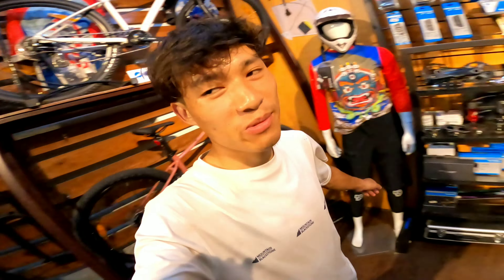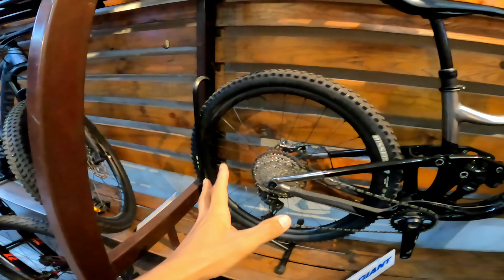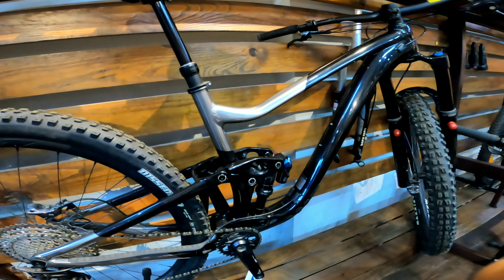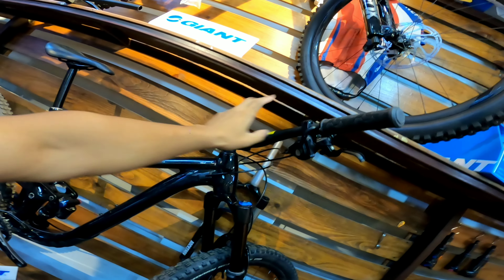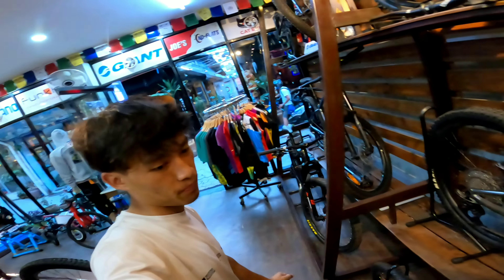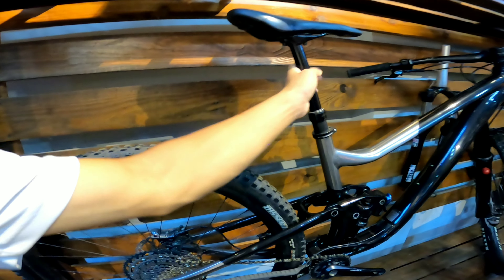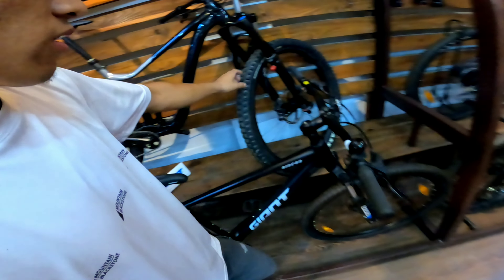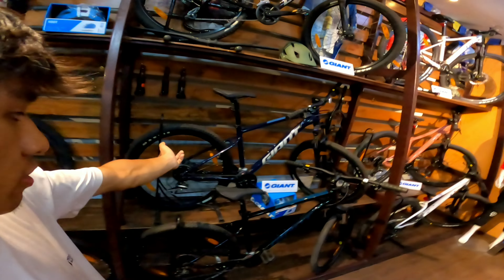Giant Bicycle Price in Nepal🇳🇵😍/Giant Trance x1 mountain Bike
giant Bicycle price in nepal Himalayan single track which is one of the most popular giant dealers based in Kathmandu thamel nepal..